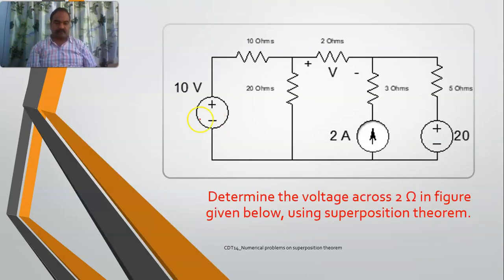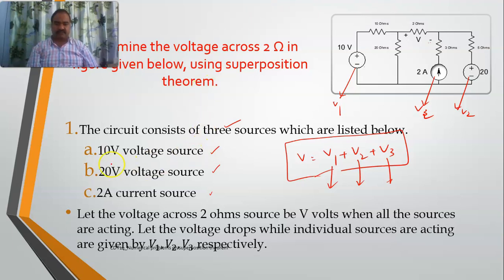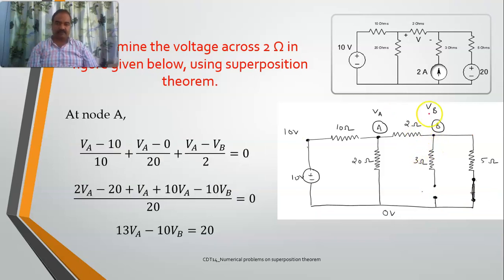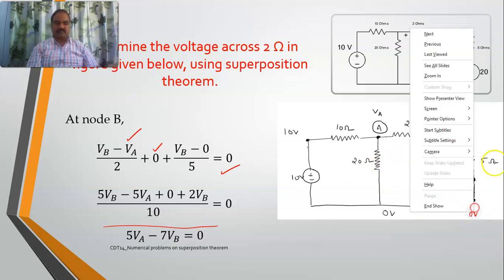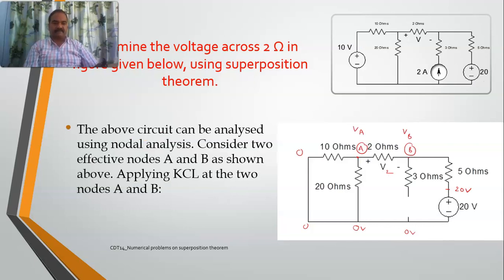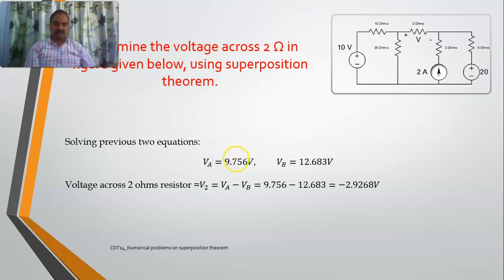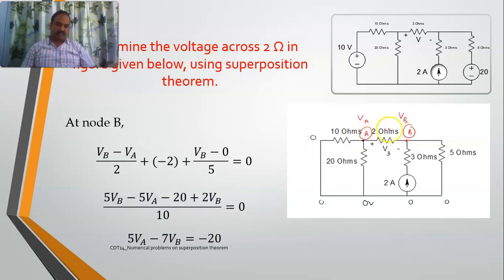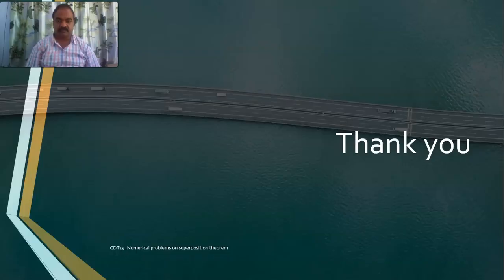CDT14_Numerical problems on superposition theorem